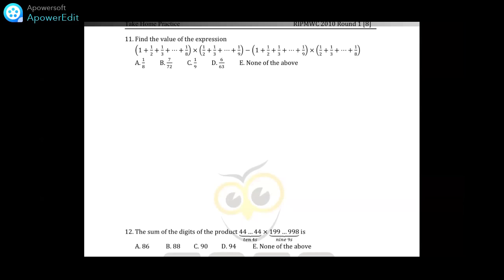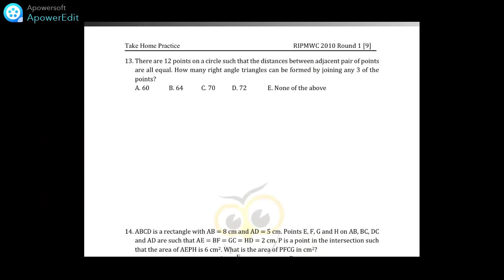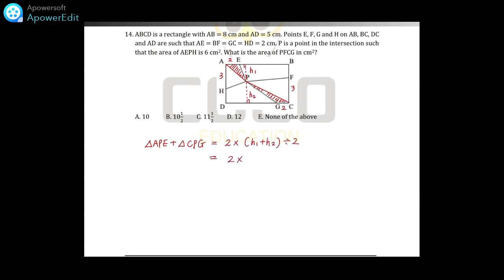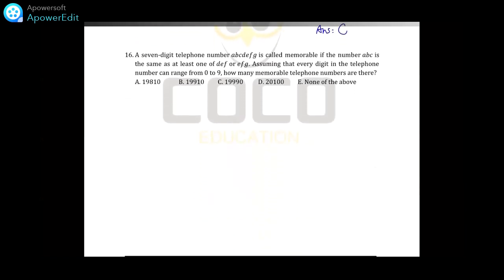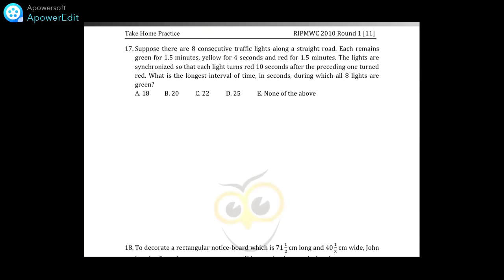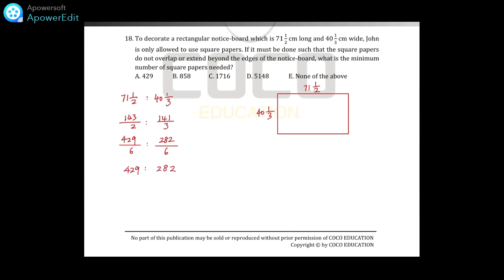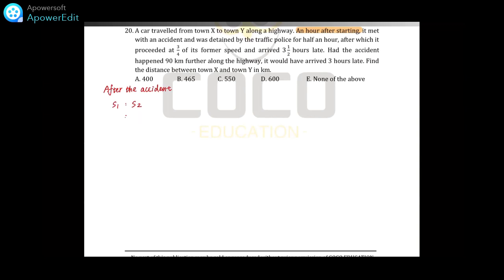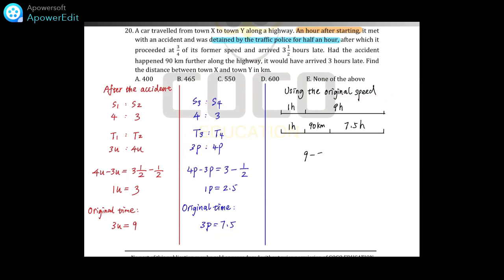RMO 2010 (Q11 - Q20)